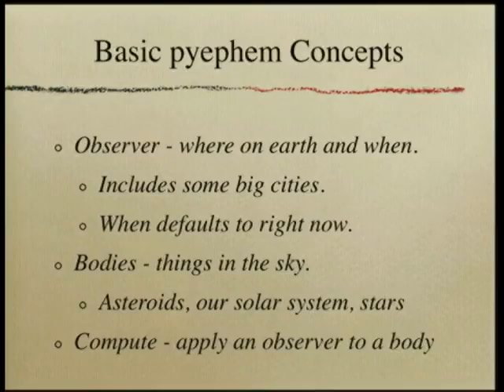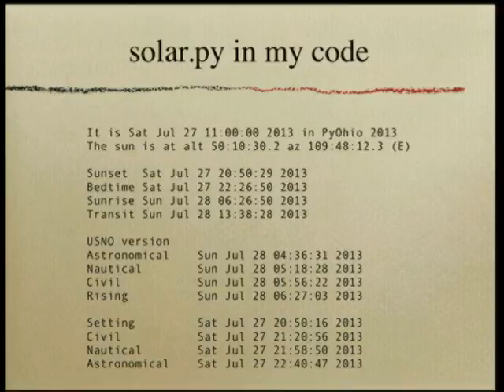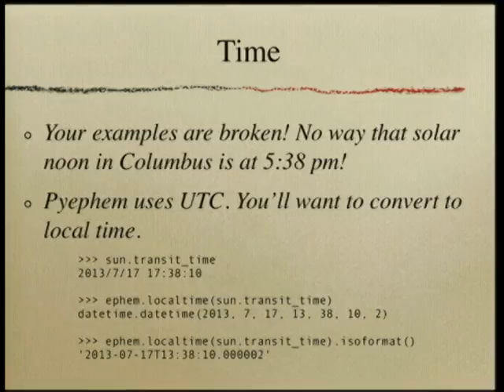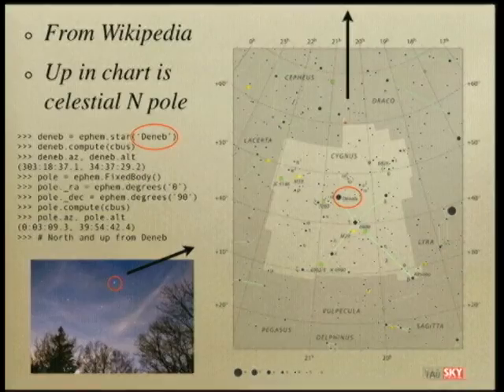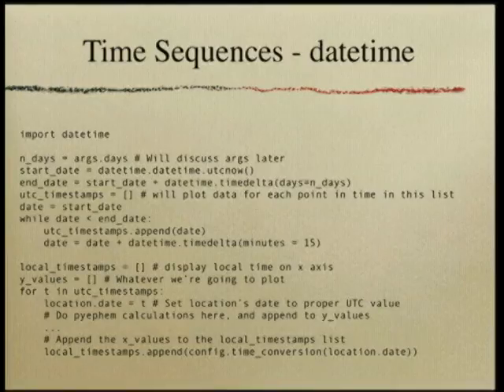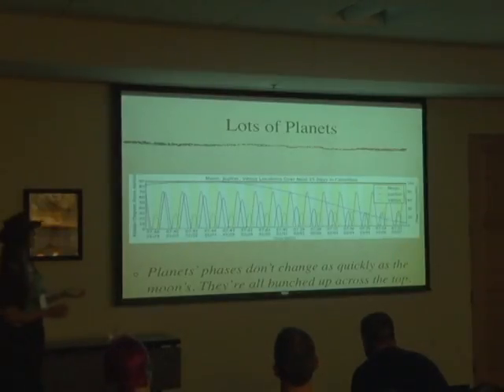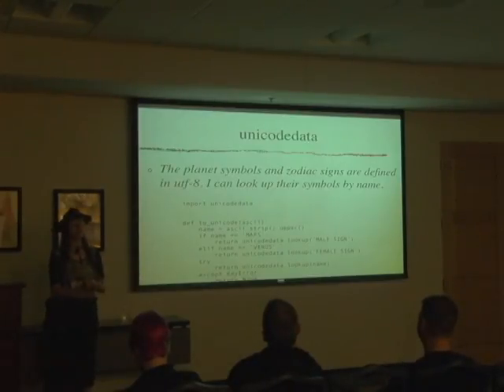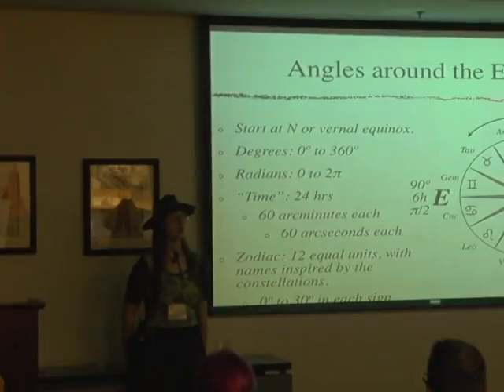Playing with PyEphem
Ann Elliott
PyEphem is a powerful astronomy library. This talk covers some simple things you can do with PyEphem that relate to your everyday life, such as matching your sleep cycle to the sunrise and seeing what the moon is up to tonight. This will also include plotting data about the sky using matplotlib.
The Free Ohio-based Python Conference